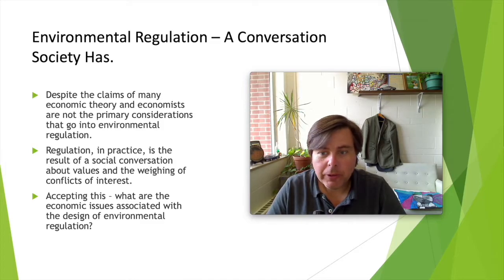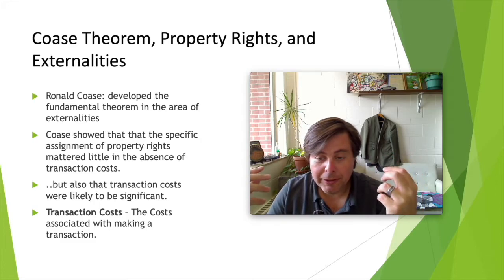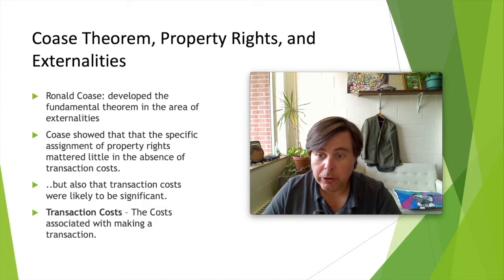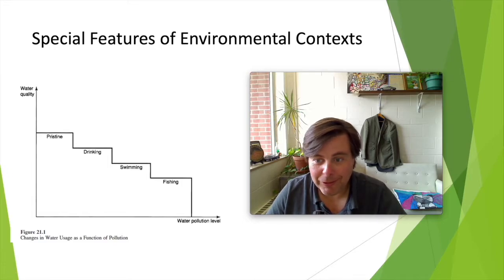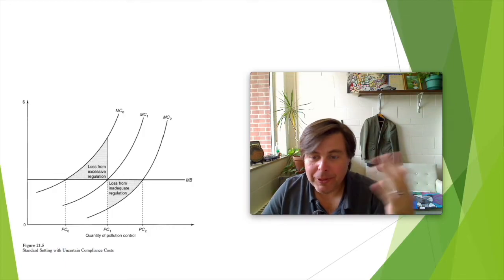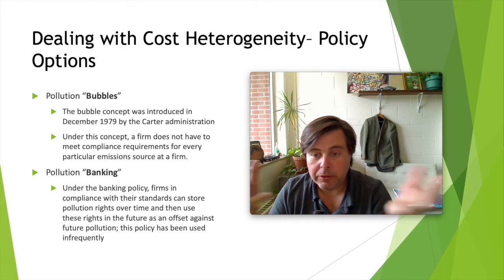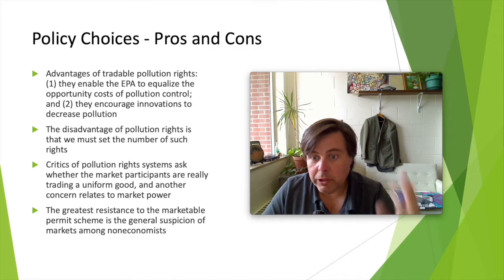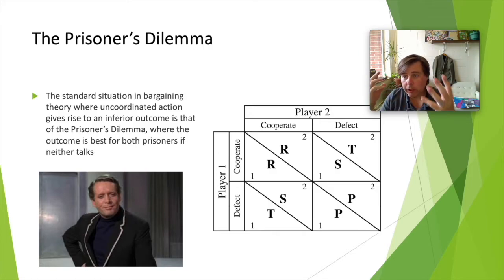Some Fundamentals of Environmental Regulation - The Basics of Economic Regulation (Lecture 12)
In this video lecture I talk about some of the central issues in environmental regulation. This include: Property right assignments - including pollution trading, the tragedy of the commons, and firm cost heterogeneity.  Speaker: Dr Thomas Kemp